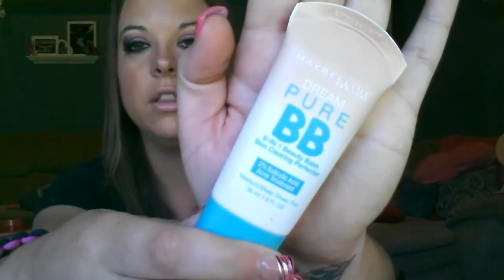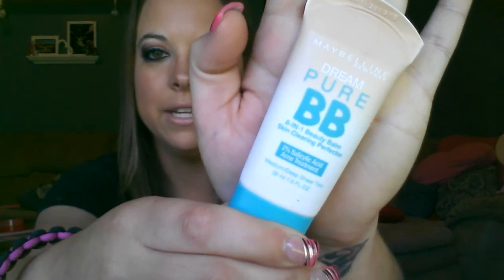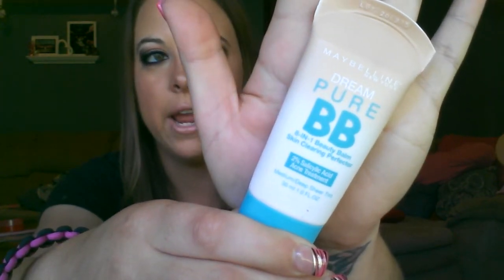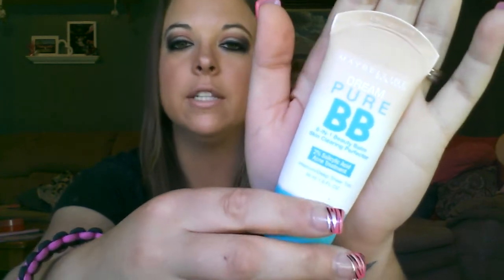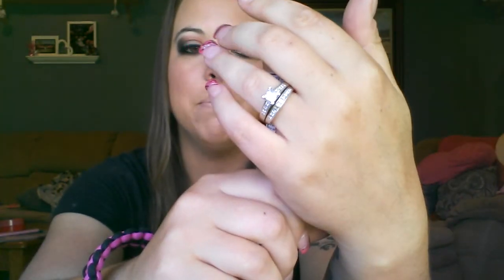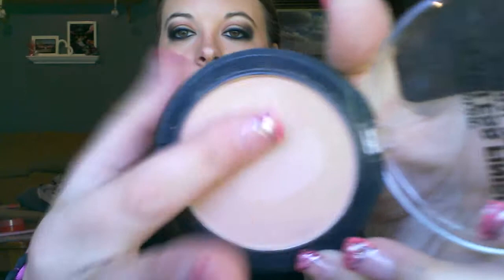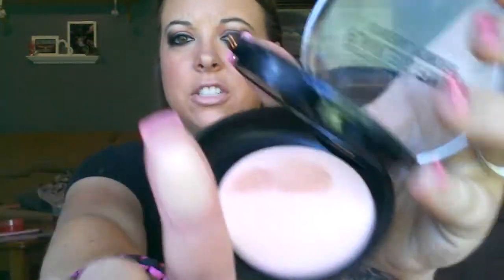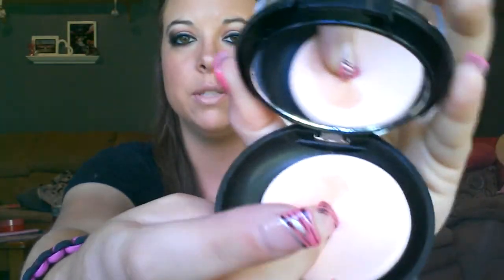Maybelline Dream Bb cream Review!